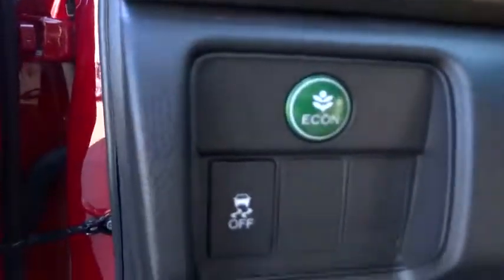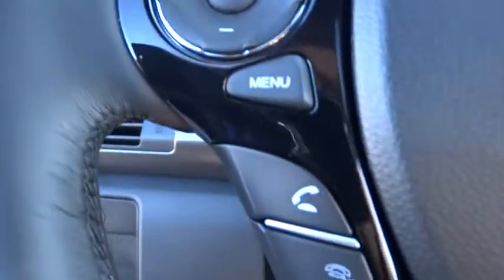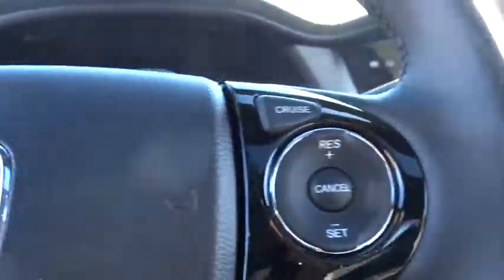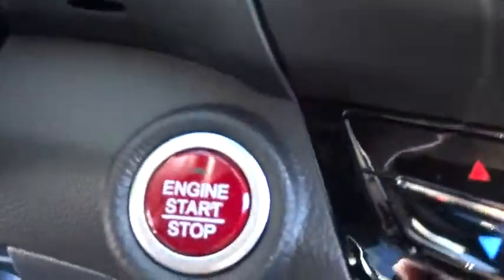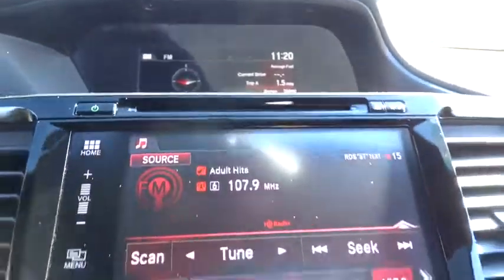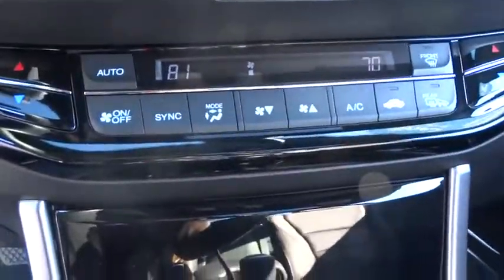2017 Honda Accord Wilson, New Bern, Goldsboro, Greenville, Rocky Mount, NC PU9572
2017 Honda Accord
2017 Honda Accord EX-L CVT - Stock#: PU9572 - VIN#: 1HGCT2A83HA000814